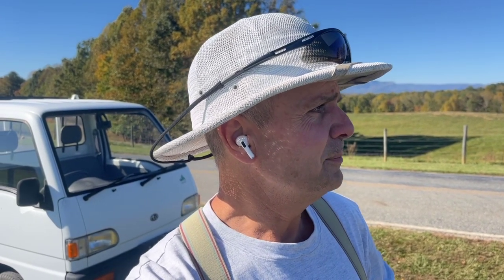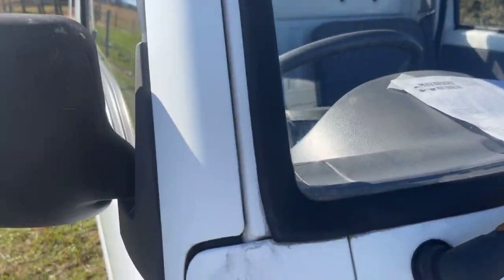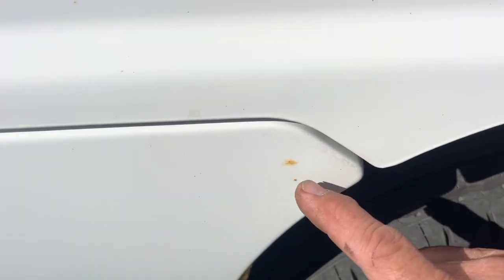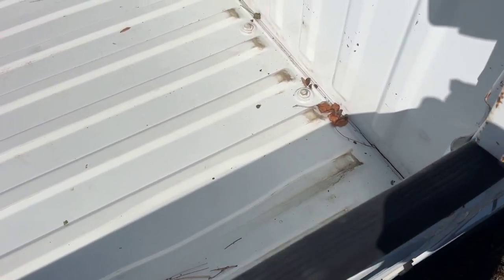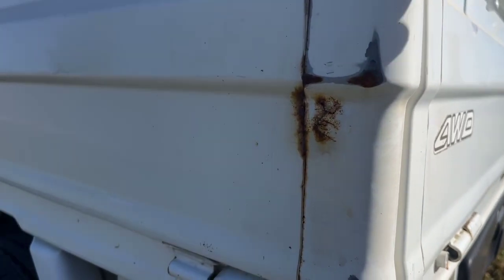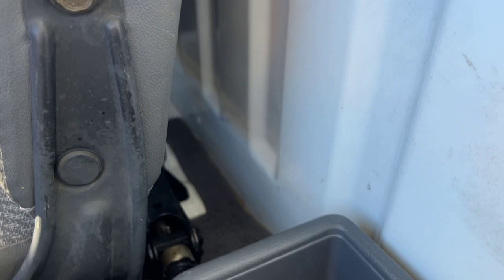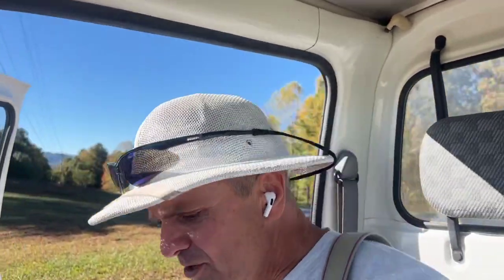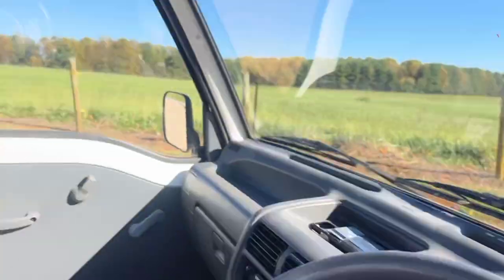Subaru sambar for Greg in PA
This is a beautiful Subaru Sambar KEI truck for a long distance customer in PA